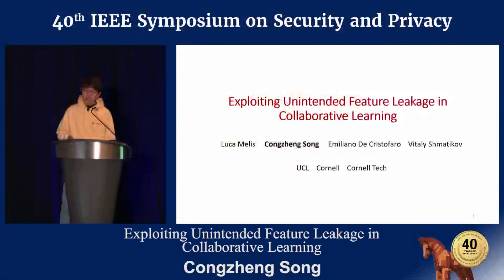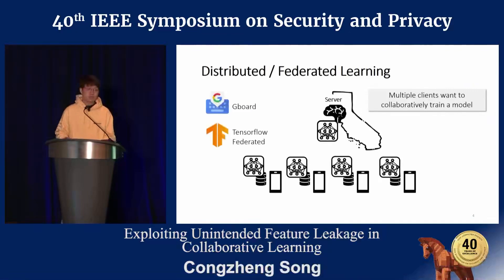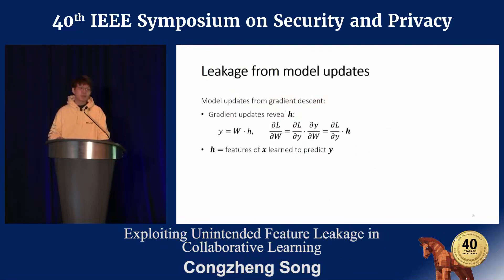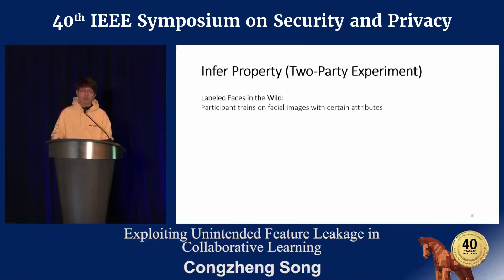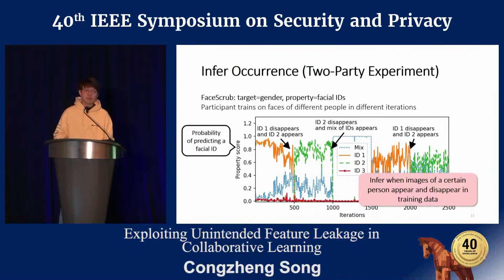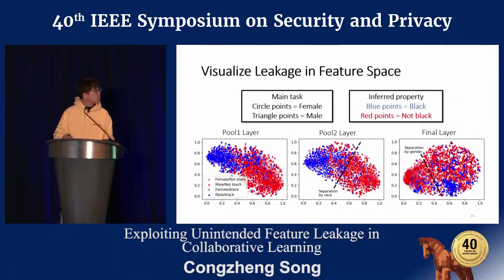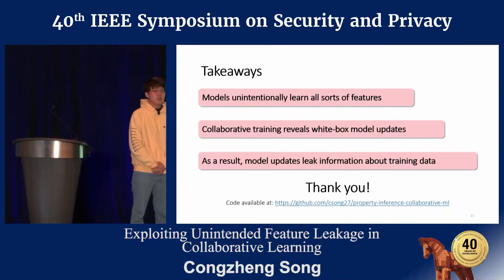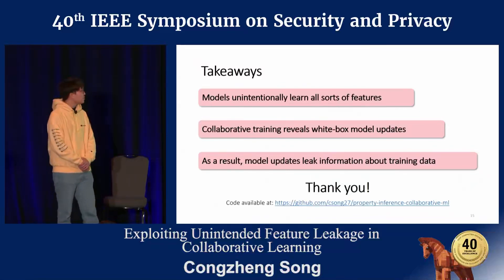Exploiting Unintended Feature leakage in Collaborative Learning Congzheng Song